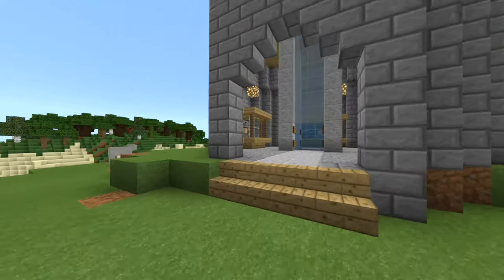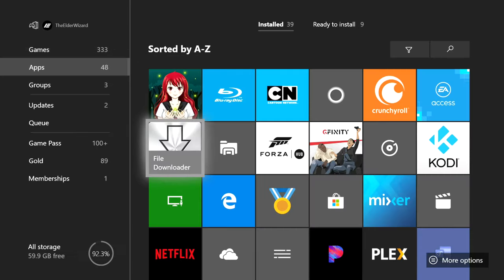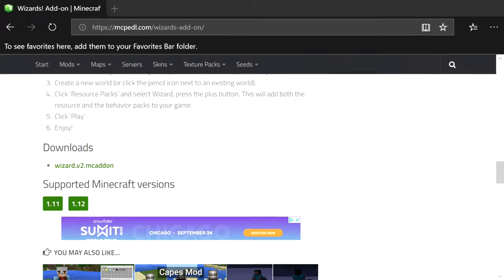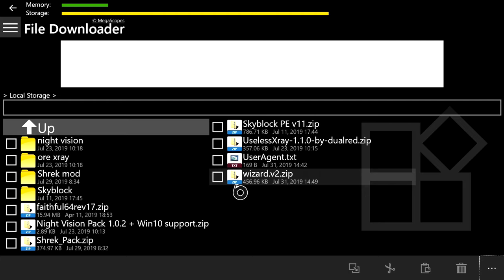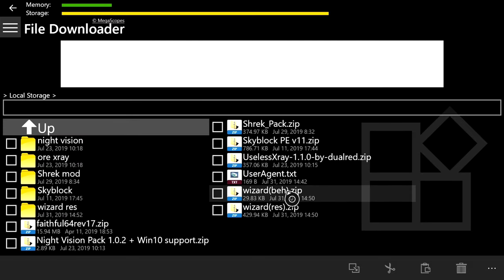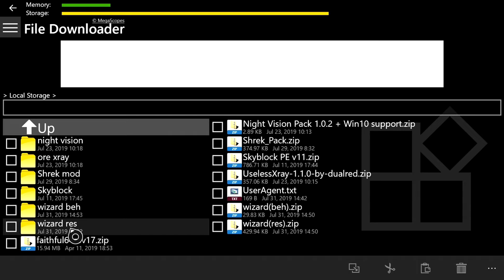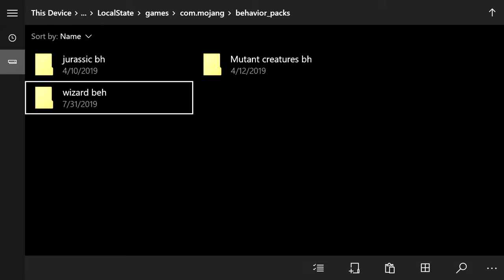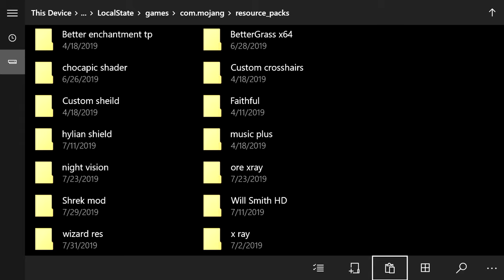how to download Wizard Mod on Minecraft XboxOne (Tutorial)